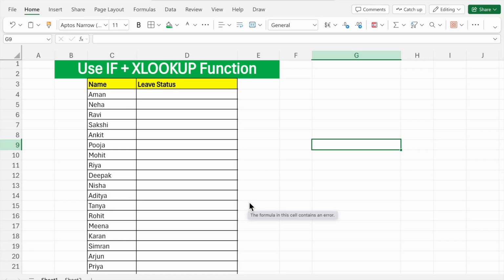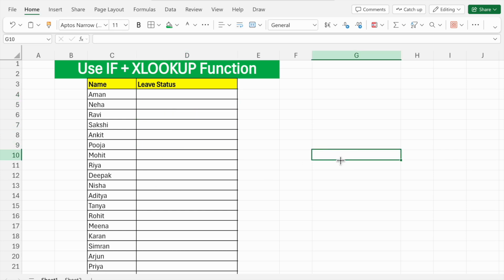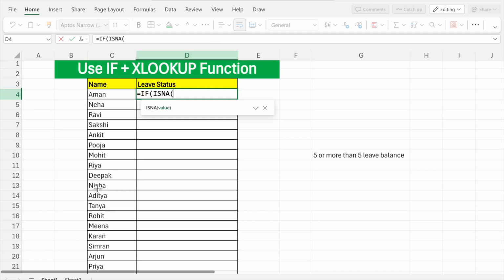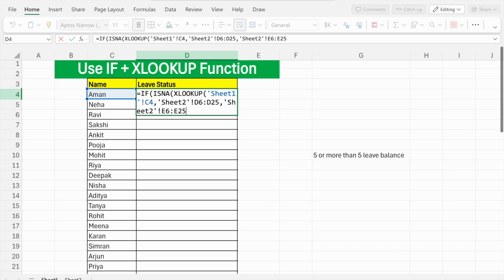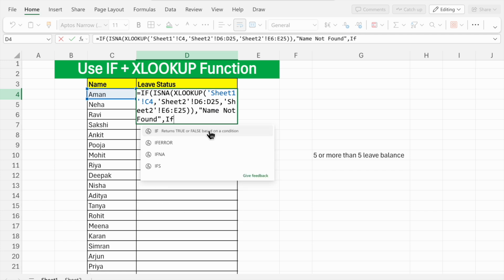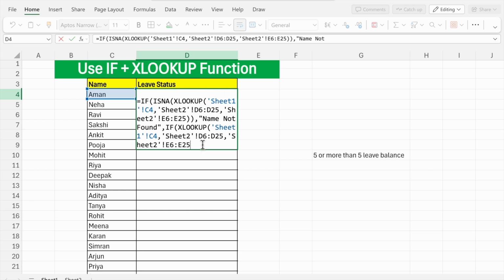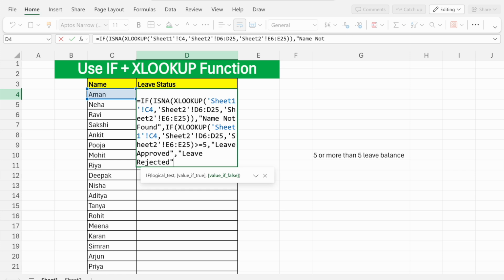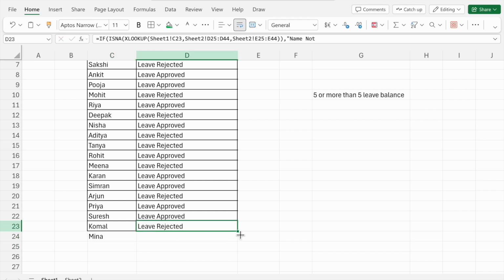Smart Leave Tracker in Excel | Beginner Friendly with IF + XLOOKUP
Welcome to this Excel tutorial!
In this video, we'll show you how to build a Smart Leave Tracker using just two powerful Excel functions — IF and XLOOKUP. No VBA, no complex setup — just clean, beginner-friendly logic that works for real-life HR or office scenarios.
 Learn how to create a Smart Leave Tracker in Excel that automatically checks employee leave balance and instantly updates the status as "Leave Approved" or "Leave Rejected" — using only IF and XLOOKUP formulas.

Whether you’re managing a team, maintaining HR records, or simply learning Excel for career growth — this video will guide you step-by-step.

🎯 What you'll learn:
How to use IF with XLOOKUP for condition-based outputs
How to build auto-approval logic without VBA
How to customize output like “Not Found”, “Insufficient Leave”, or “Leave Approved”
Bonus: How to scale it for 20+ employees
Perfect for:
HR professionals
Office Admins
Excel beginners
Students & job seekers preparing Excel skills
Now you can easily automate your leave management system using the IF + XLOOKUP combo. This method is super flexible and can be applied to many other scenarios like bonus eligibility, performance checks, and attendance validation.
💬 Got any questions or ideas for the next tutorial? Drop them in the comments!
How to use IF with XLOOKUP in Excel?
How to build a smart leave approval system in Excel?
Can I use IF + XLOOKUP without VBA?
How to show "Leave Approved" or "Leave Rejected" automatically?
What if employee name is not found in the list?
How to use Excel for HR leave tracking?
Can I use XLOOKUP with condition in Excel?
How to track leave balance using formulas?